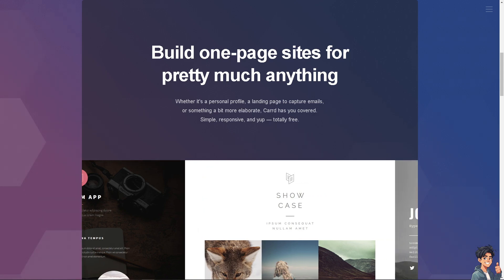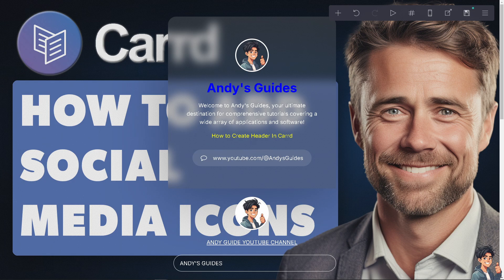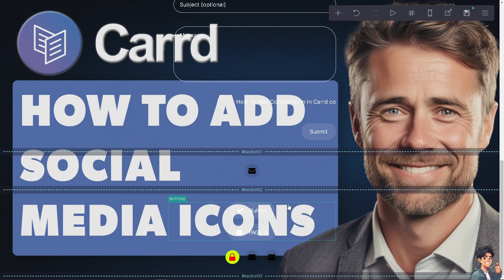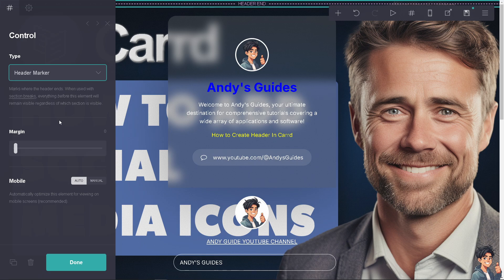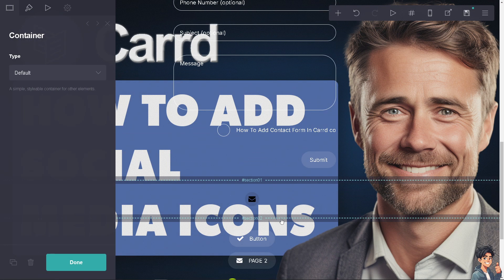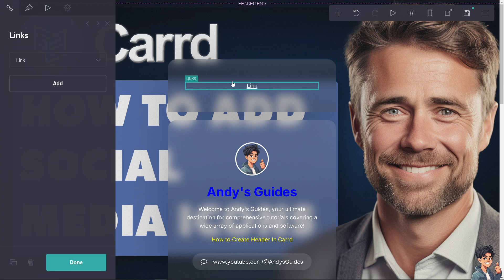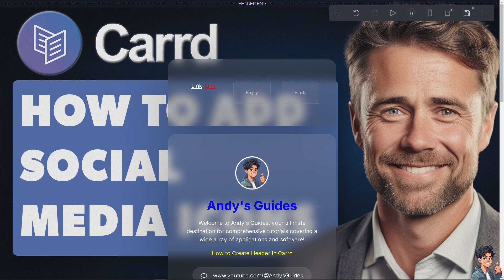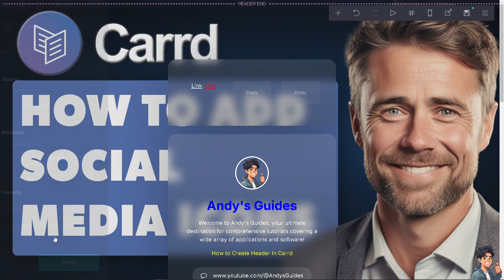How to Create Header in Carrd.co (Full 2025 Guide)